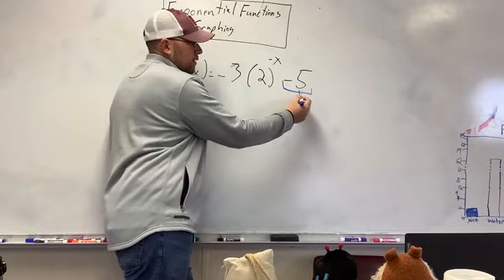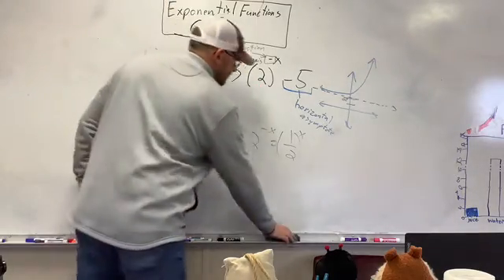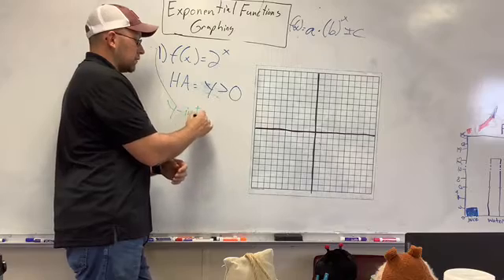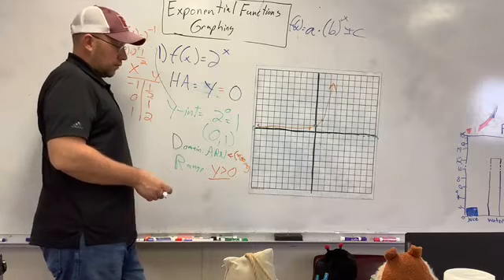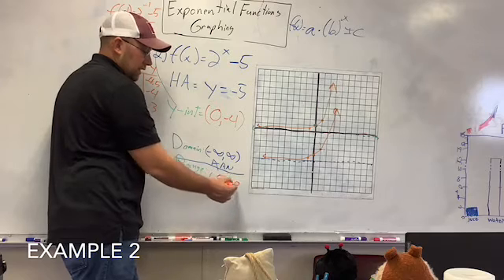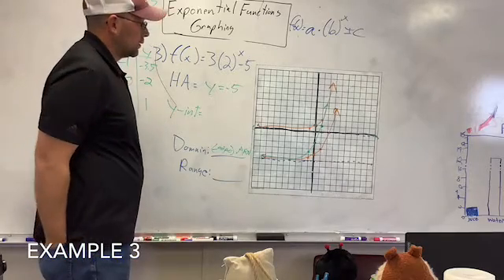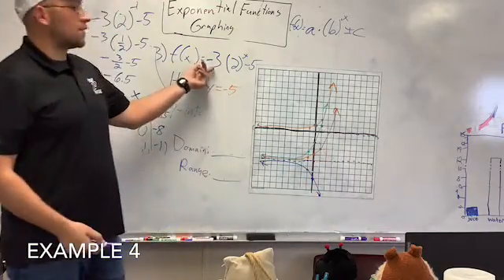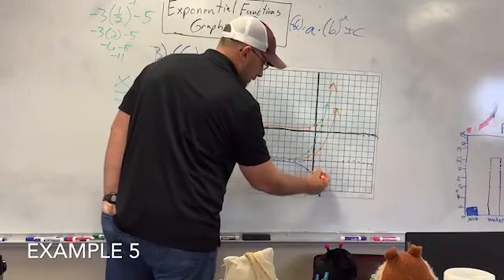Graphing Exponential Functions